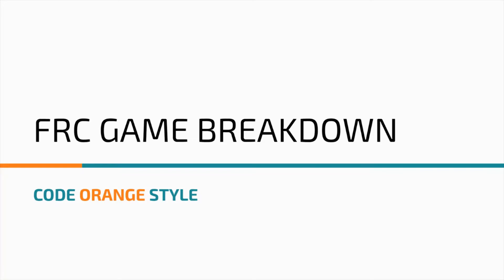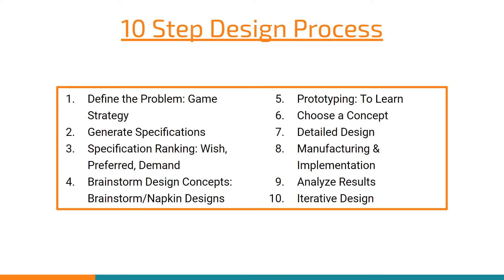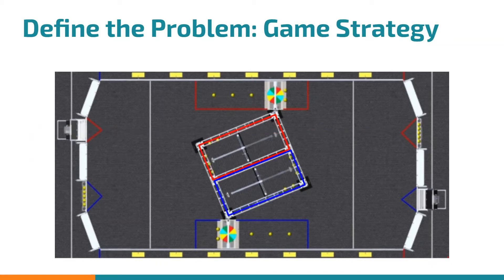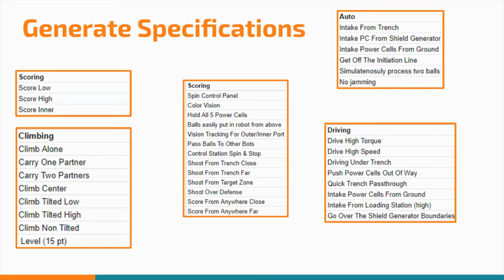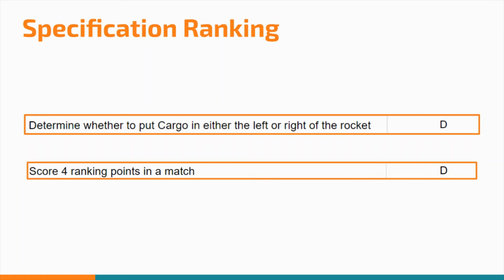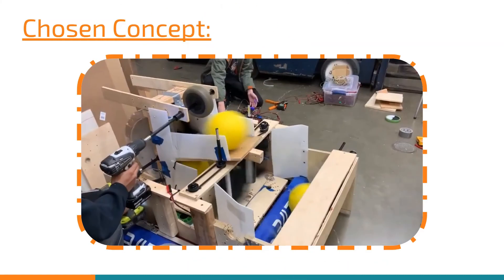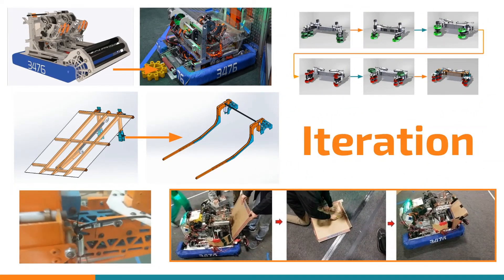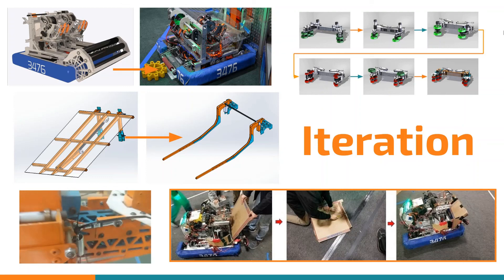Design Process Series Video 0: About Our Process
In this video, we will break down the way we break down an FRC game.